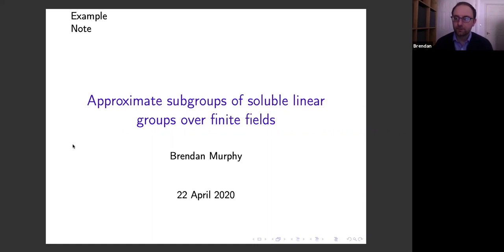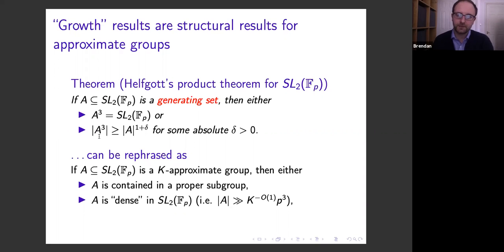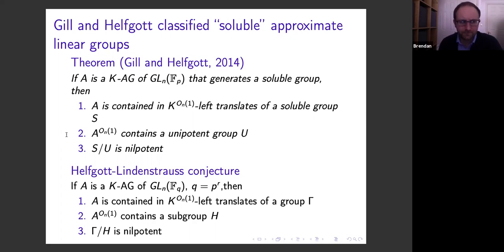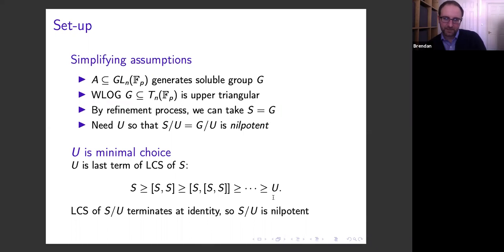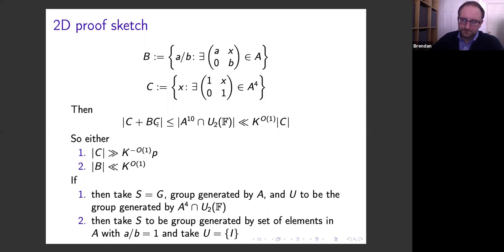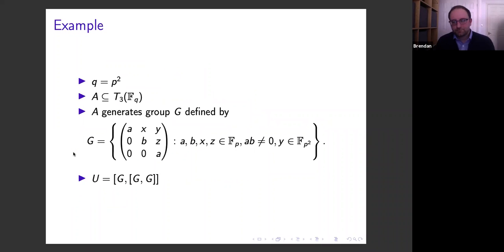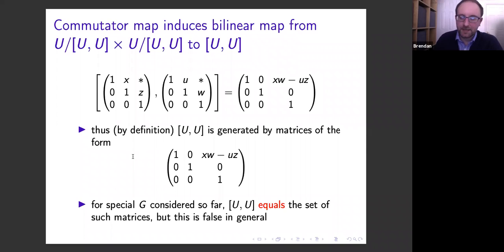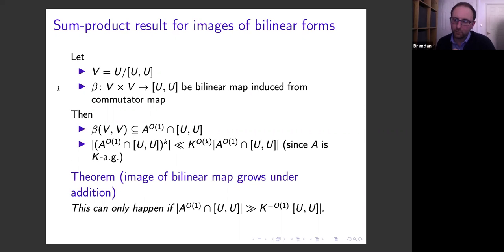Brendan Murphy (Bristol): Approximate subgroups of soluble linear groups over finite fields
Structure theorems for "approximate groups" show what structure remains when we relax the closure condition for groups. Examples of approximate groups are arithmetic progressions and large subsets of finite groups; a structure theorem shows how an arbitrary approximate group is composed of such examples.

We show that if a subset A of GL_n(q) is "approximately closed" under multiplication and the group G it generates is soluble, then there are subgroups U and S of G such that:

A quickly generates U,
S contains most of A,
S/U is nilpotent.

Briefly: approximate soluble linear groups are (almost) finite by nilpotent. This confirms a conjecture of Helfgott.